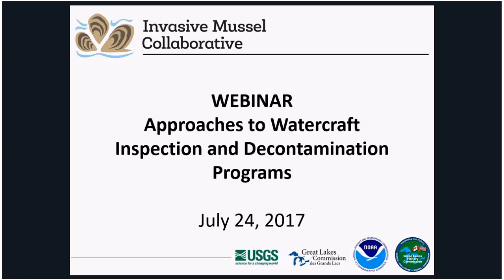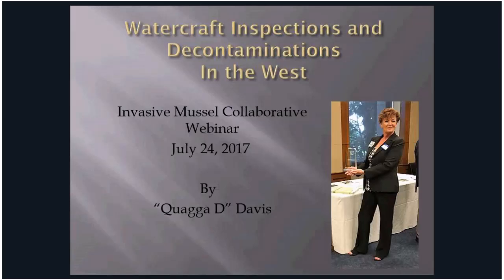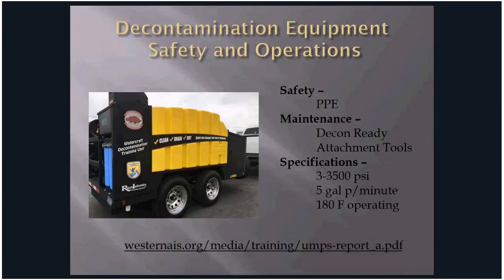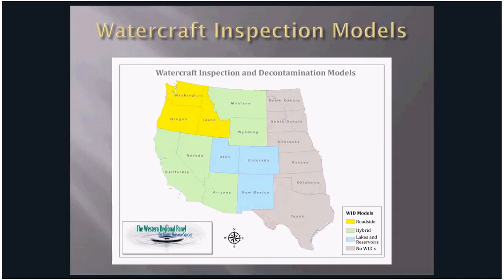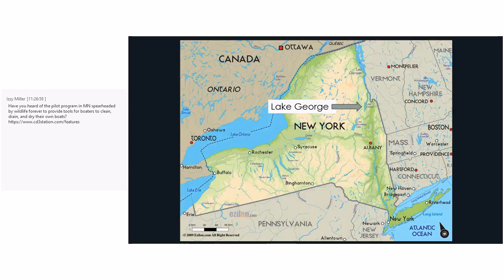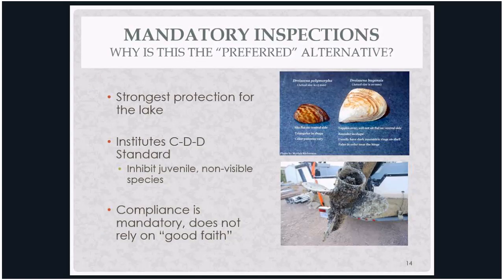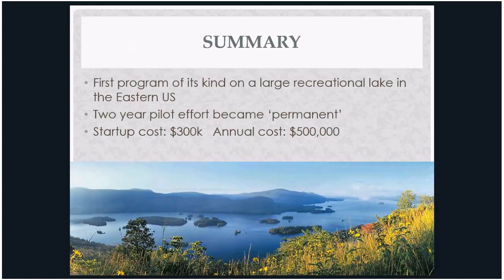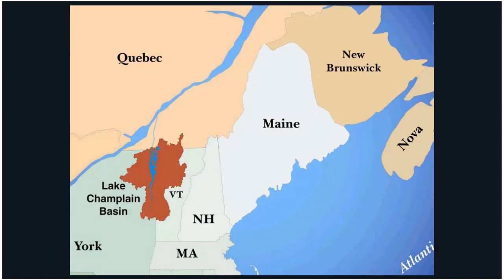IMC Webinar: Approaches to Watercraft Inspection and Decontamination Programs (no 1)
This webinar will examine a variety of voluntary and mandatory programs in order to present resource managers with a suite of options for watercraft inspection and decontamination. The webinar will feature presentations by:
• “Quagga D” Davis, Pacific States Marine Fisheries Commission
• Dave Wick, Lake George Park Commission
• Meg Modley, New England Interstate Water Pollution Control Commission, Lake Champlain Basin Program